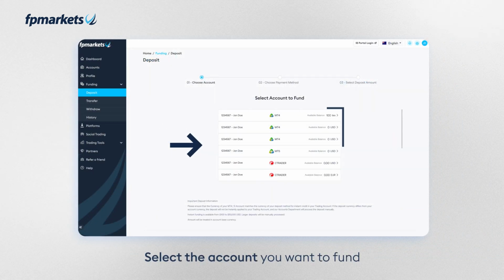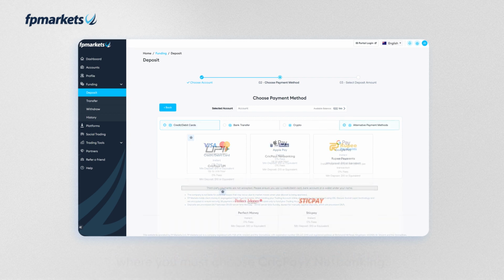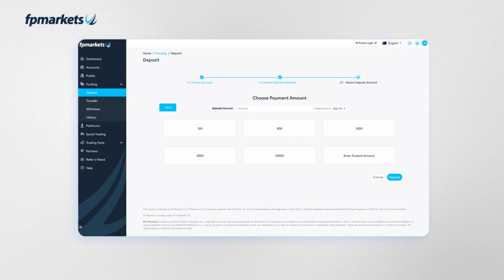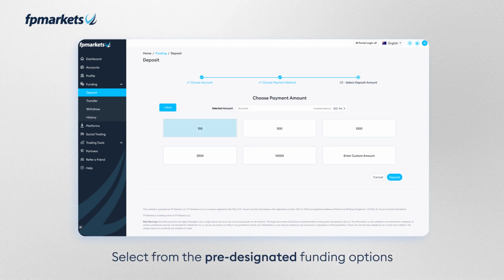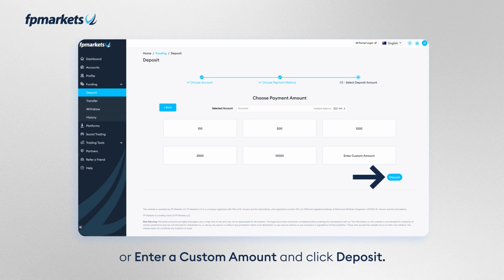FP Markets: How to Deposit with Cricpayz Netbanking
In this video, you will learn how to make Deposits to your trading account in FP Markets with Cricpayz Netbanking.

Trading derivatives involves high risk.